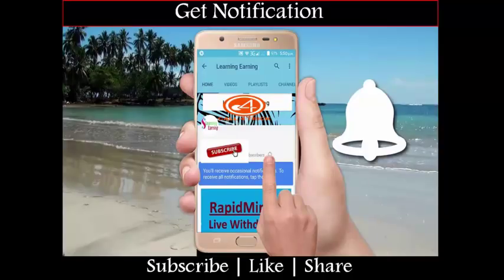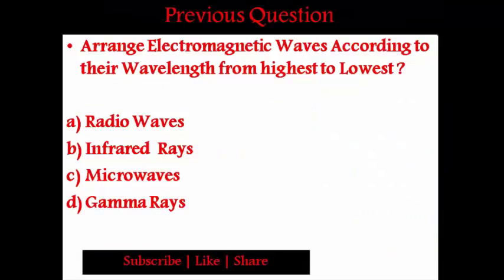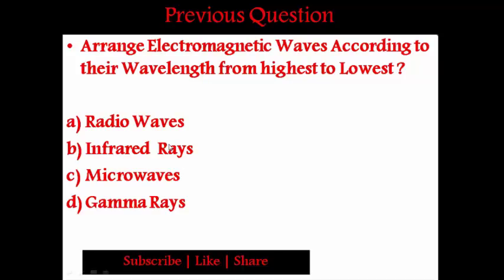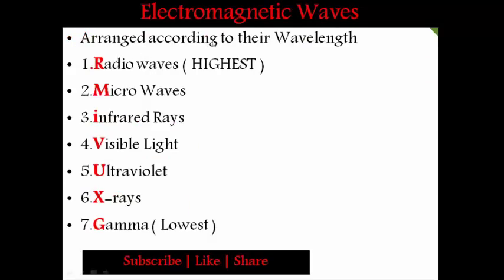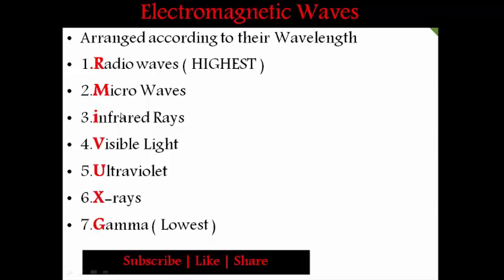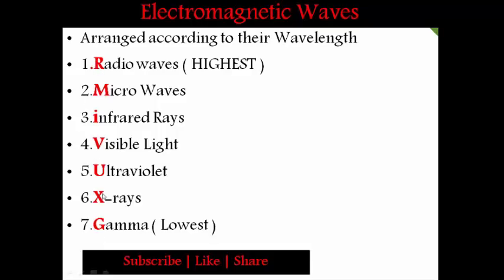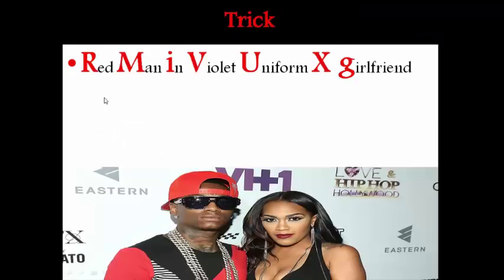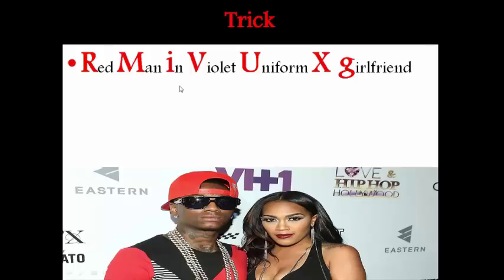GS Tricks | 100% Most Expected Questions | rAILWAY | SSC | Police | State Exams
Best BOOKS for RBB ALP Technician | RRC GROUP D
ALL IN One
Previous Papers

38. Tricks on Solar System

                                         Be Helpful

        Thank you ALL @ Sandeep Reddy Kankanala